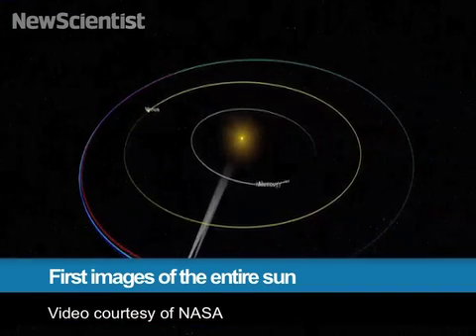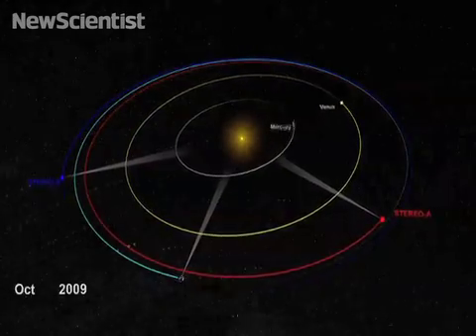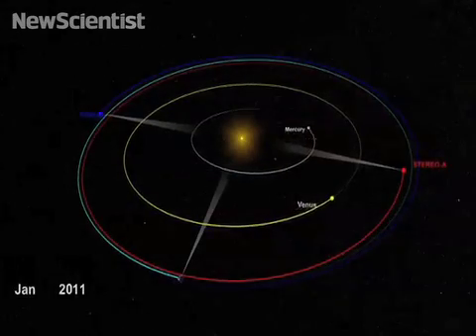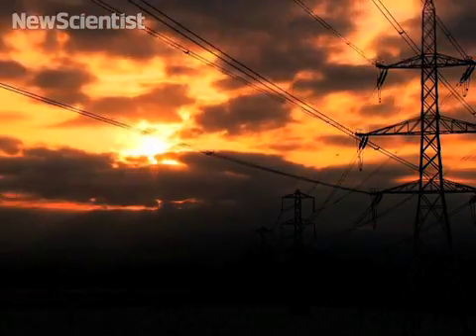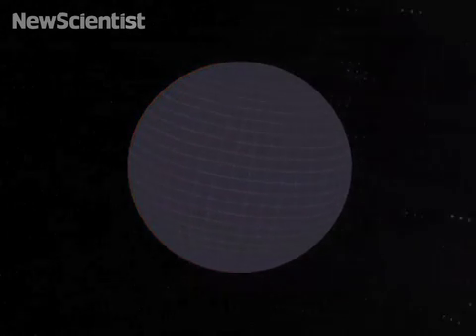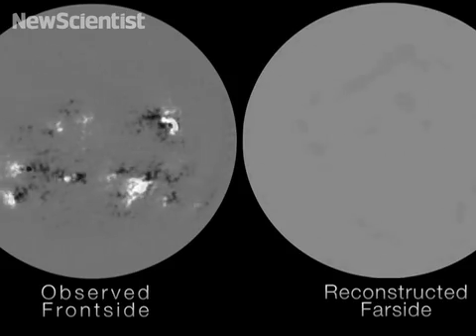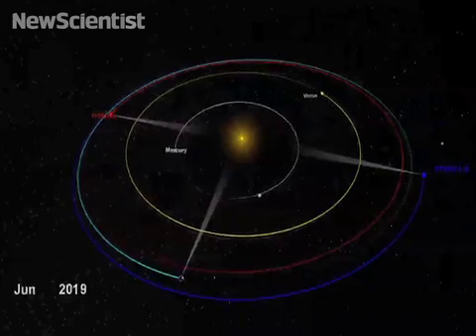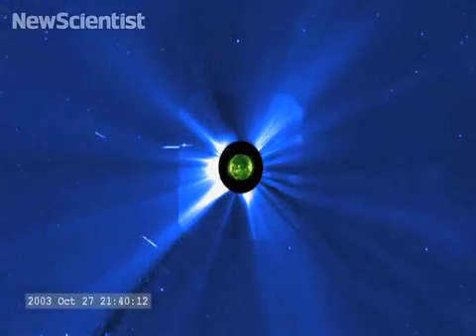First images of the entire sun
See the sun from all sides for the first time